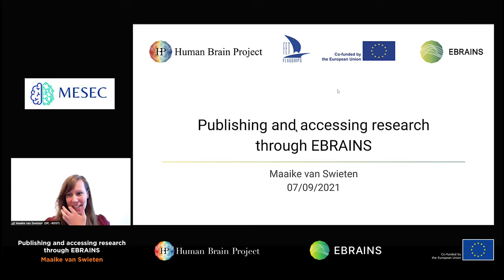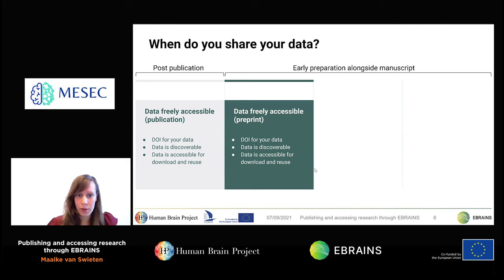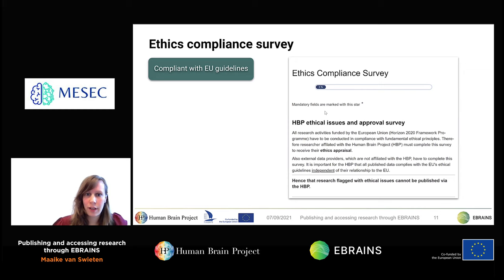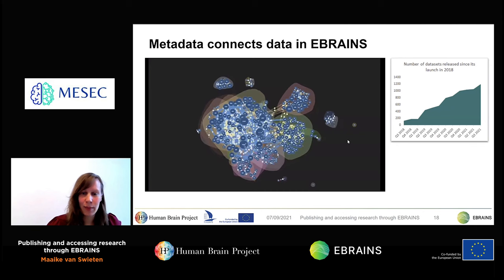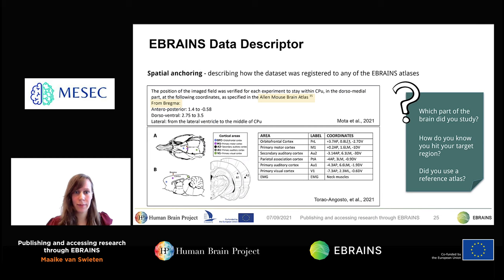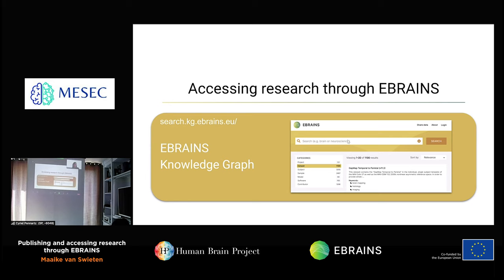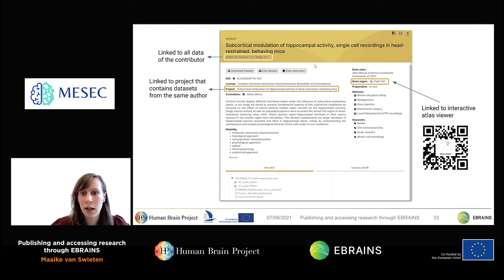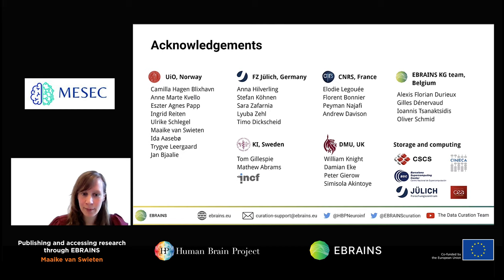Van Swieten Maaike - Publishing and accessing research through EBRAINS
Publishing and accessing research through EBRAINS
Speaker: Maaike van Swieten, University of Oslo, Norway

MESEC
Mediterranean Seminar for Consciousness
Seminar with EBRAINS Training
4–12 September 2021
Campomoro, Corse, France

or visit:
humanbrainproject.eu/education